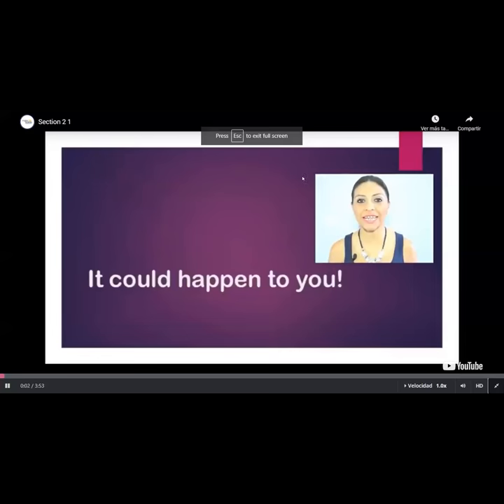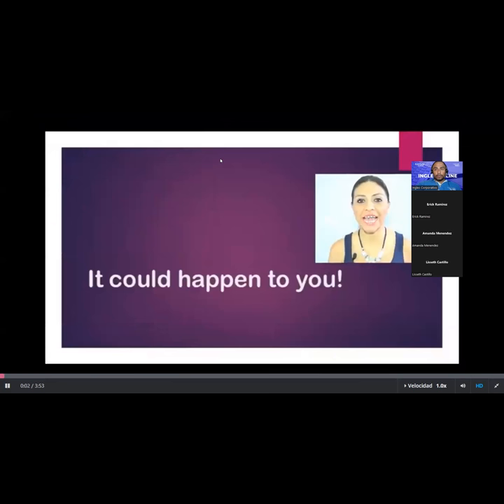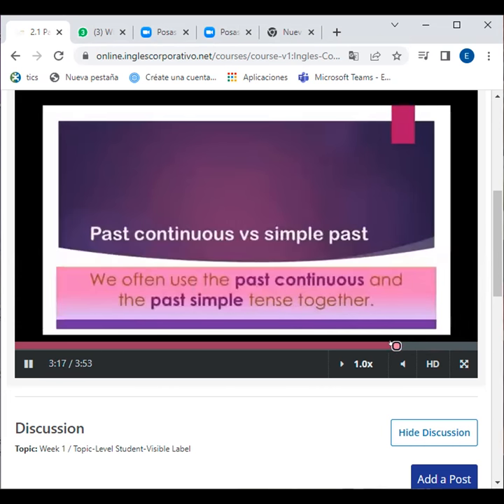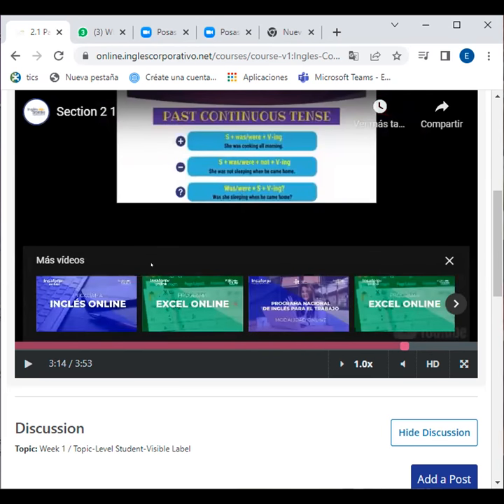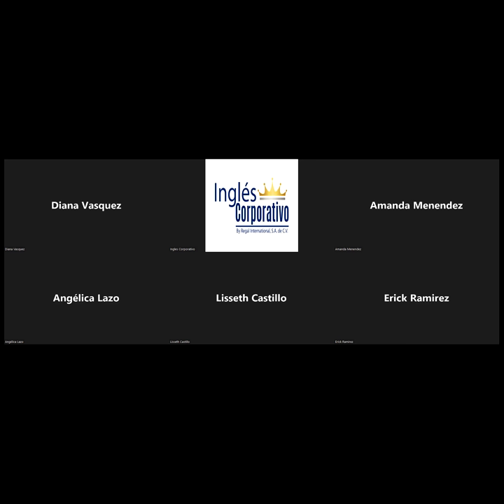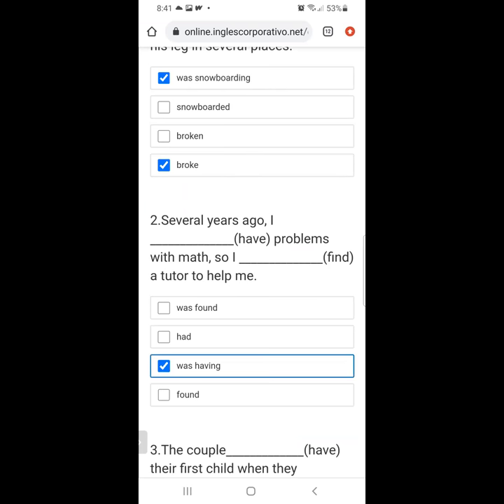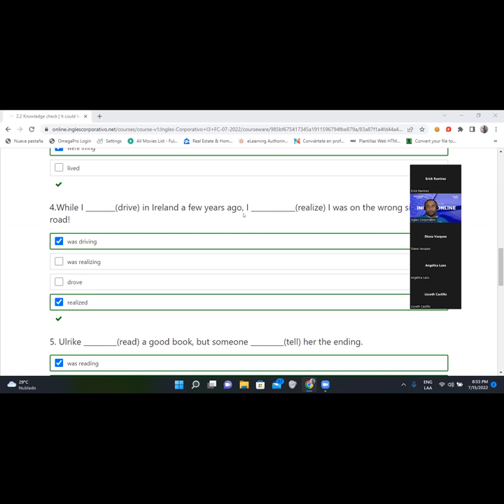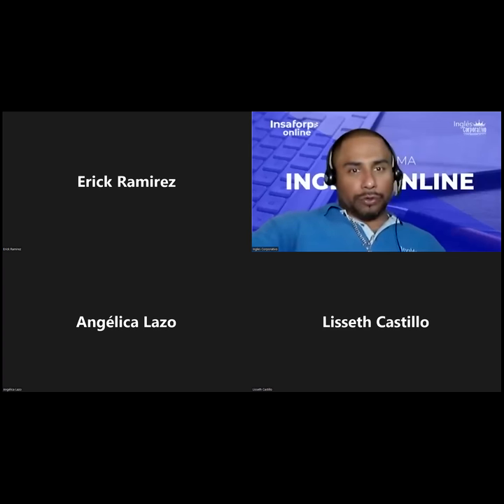Inglés Corporativo-16/07/22-Past Continous